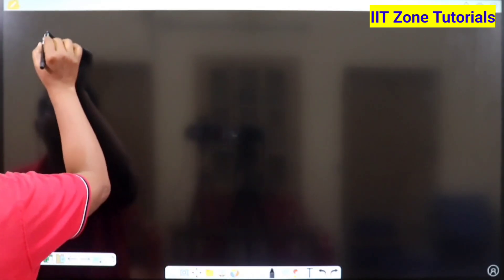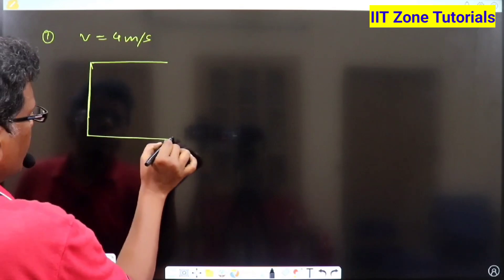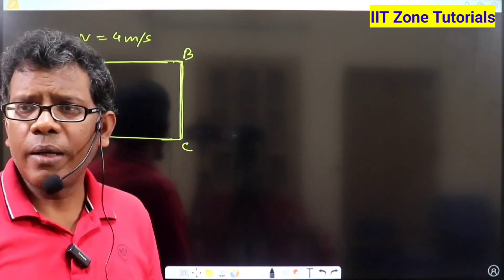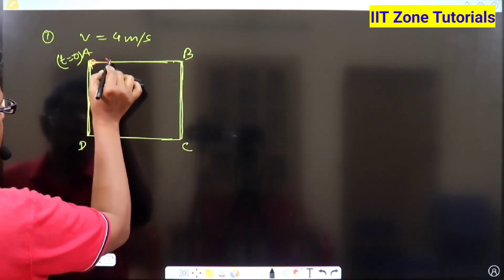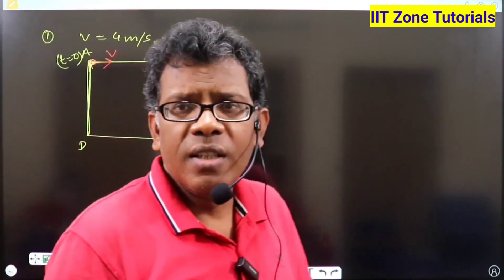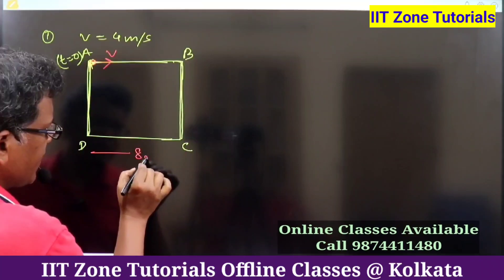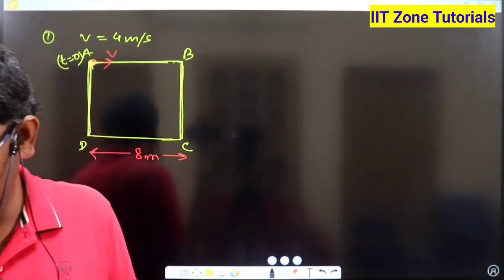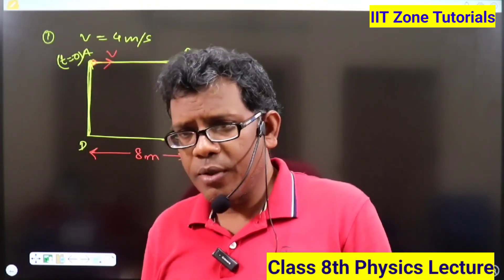Motion | Class 8 | Physics | Displacement & Distance | Basic concept with numerical solving.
Displacement and Distance. Physics for Class 8. Motion in a straight line for Class 8 basic conceptual discussion. In this video lecture the content is based on understanding about straight line motion of a particle with constant velocity. This video lecture is very much useful for the students of Foundation Course. It is the